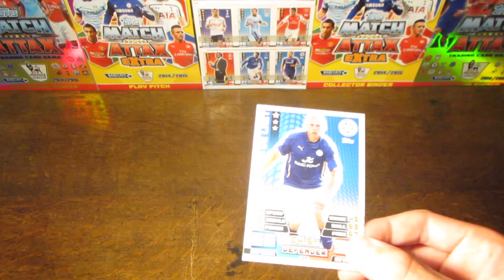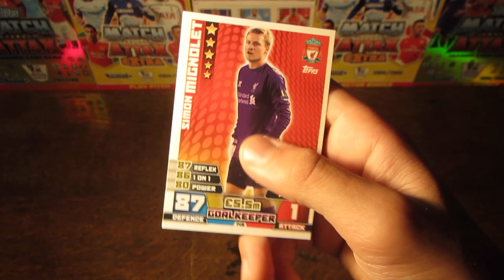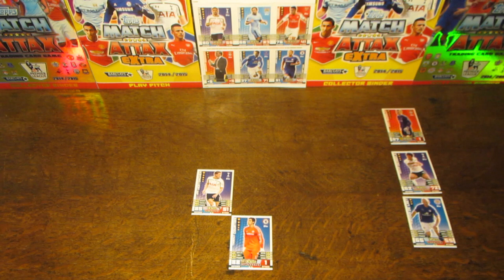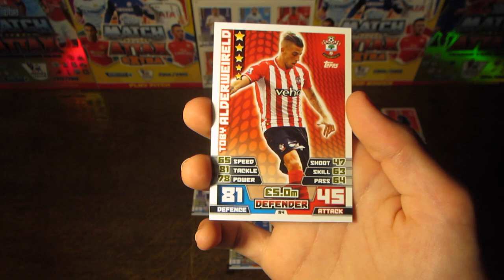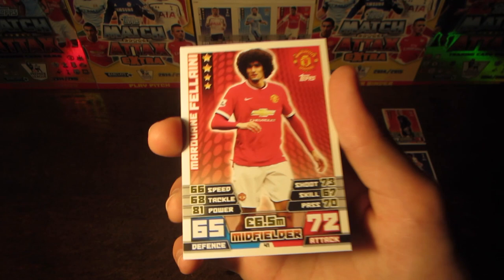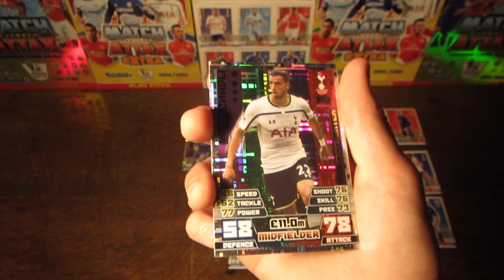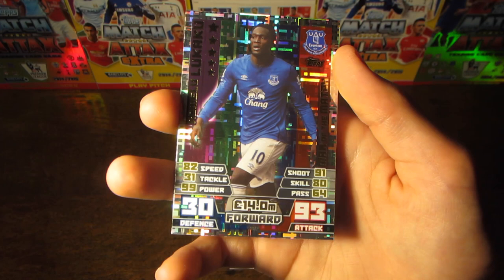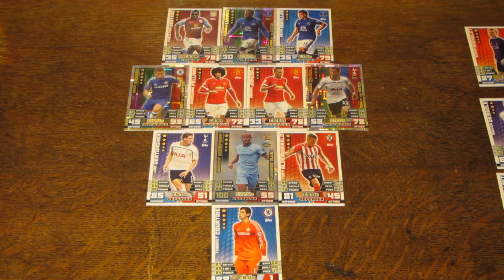BEST POSSIBLE BELGIUM TEAM - Match Attax 14/15